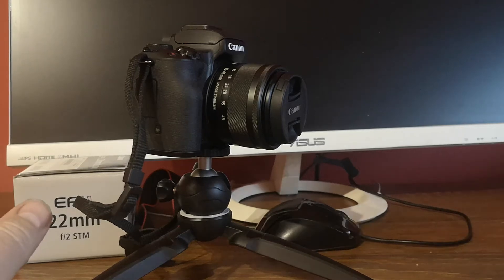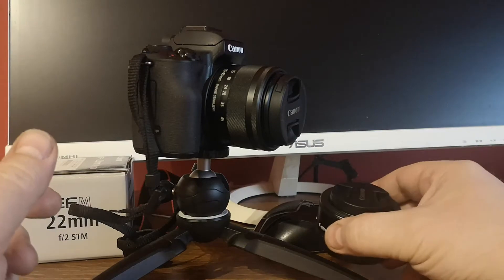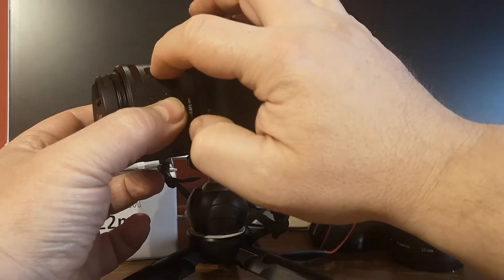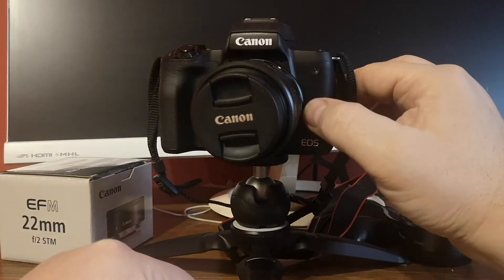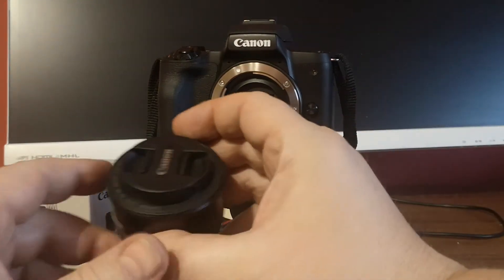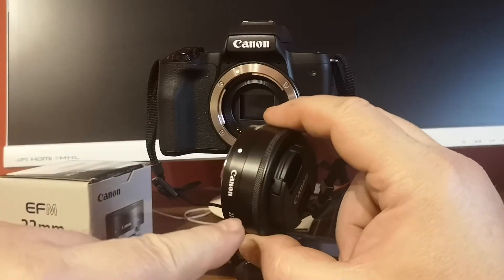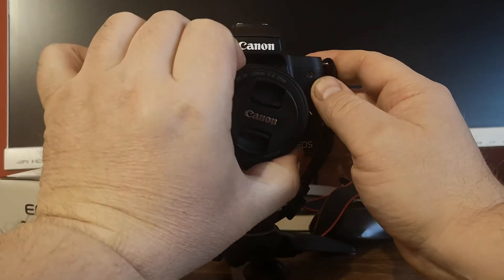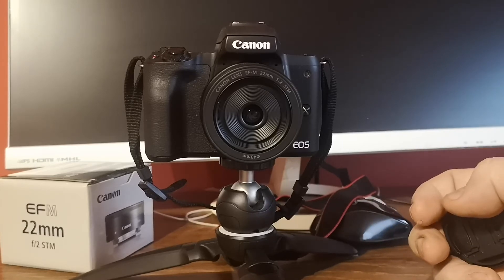How to mount ef-m lense on canon m50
Canon m50 how to put canon lens on camera body 22mm f2 canon.